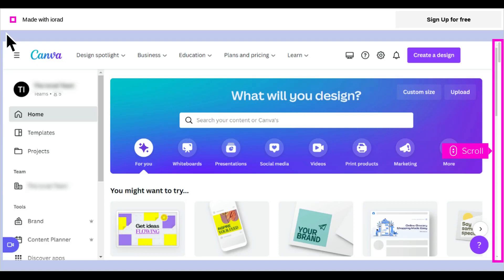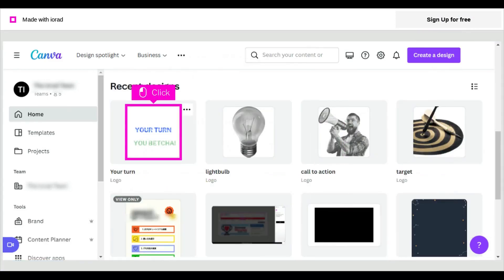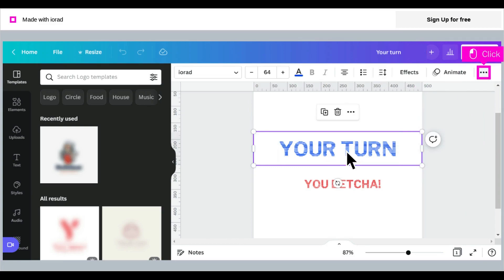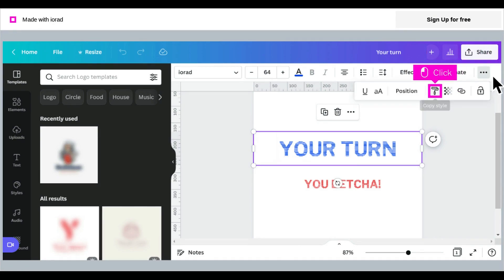Canva - How to copy element style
Copy style and format in Canva designs: Easily copy and apply the style and formatting of elements and text in your design. You can also copy the style and format of a recent design. Here’s how.